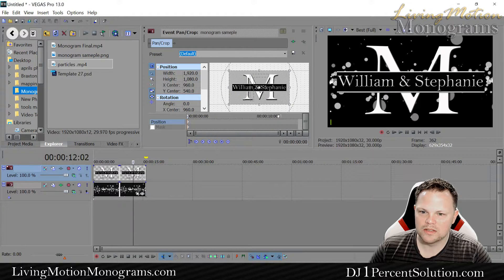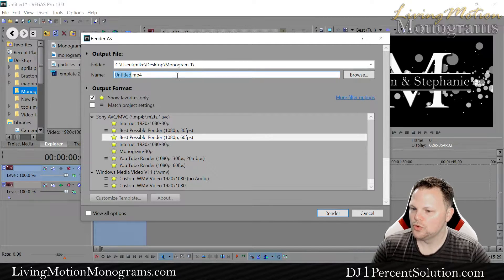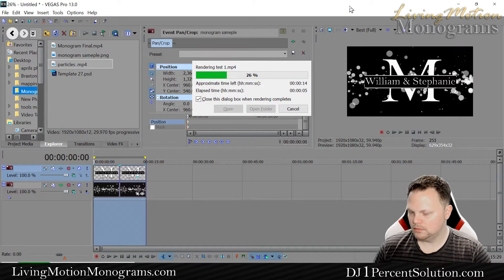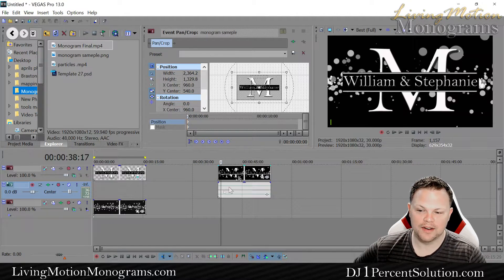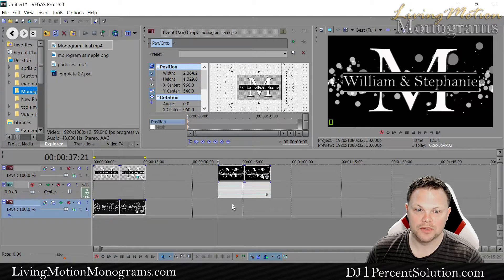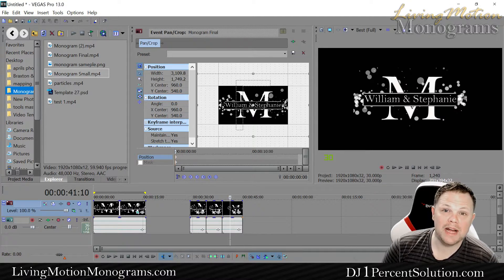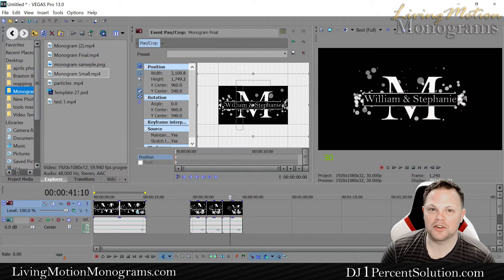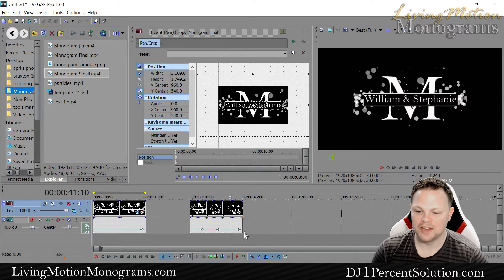Motion Monograms - How To Make 3 Sizes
Learn how to resize your Motion Monograms so you have 3 different sizes ready for your events.

Software:
Sony Vegas Pro 13
Photoshop CC

Keep the content coming or have your questions answered live by donating and see it appear on the live stream.

Amazingly Creative